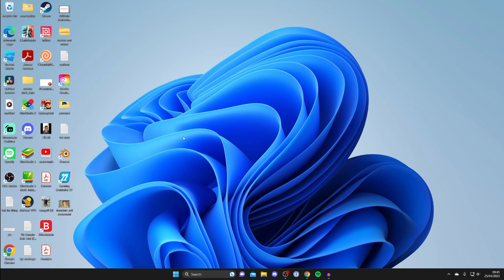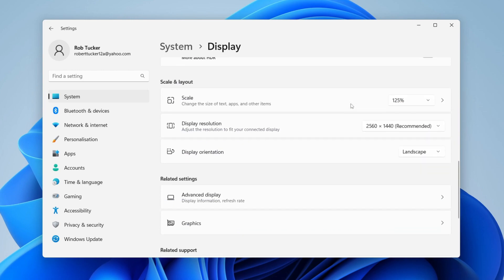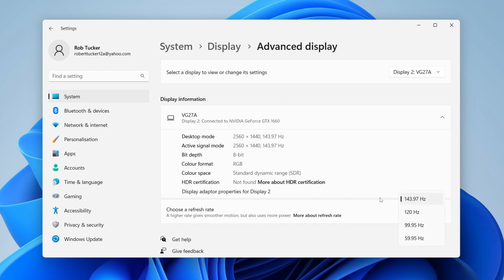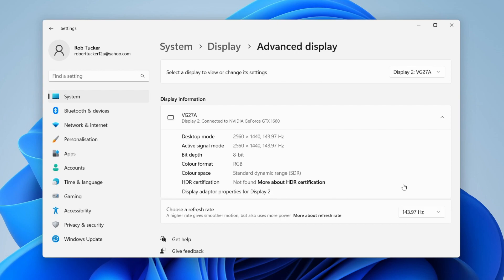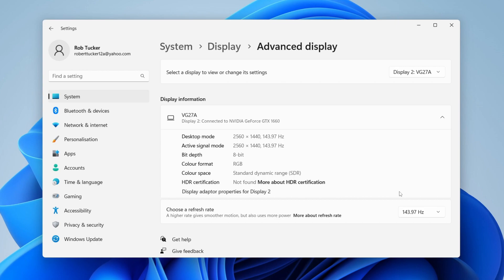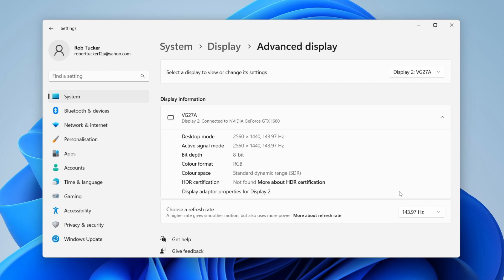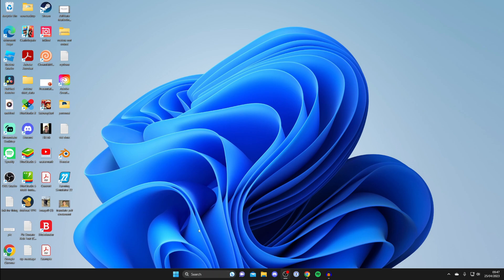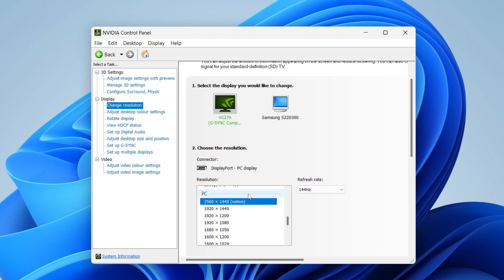How To Fix 144Hz Monitor Only Showing 60Hz - Full Guide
I show you how to fix 144hz monitor only showing 60hz and how to fix monitor not showing 144hz in this video.

GuideRealm